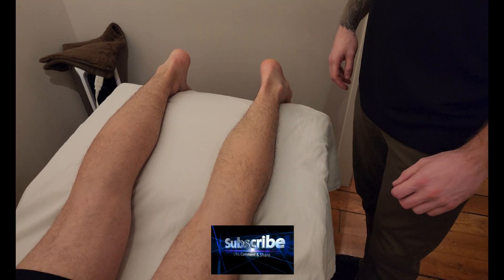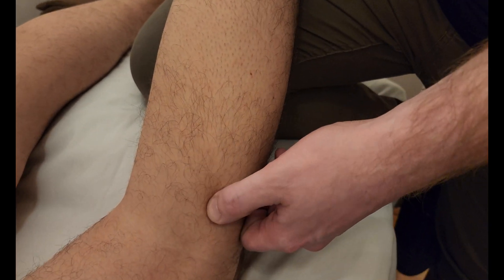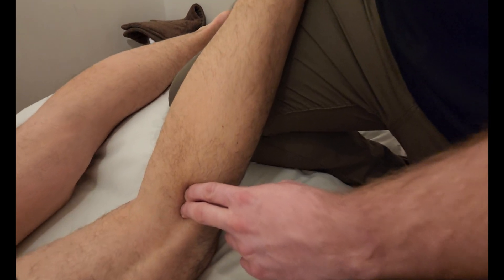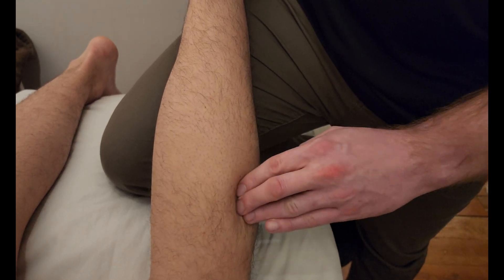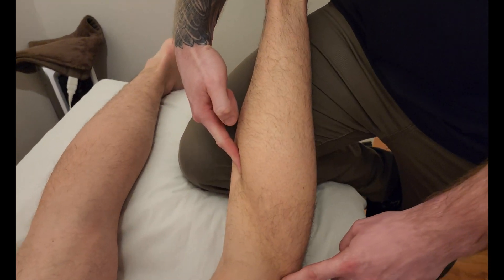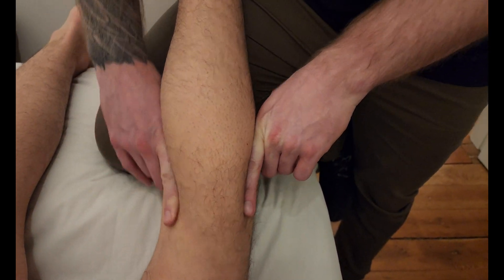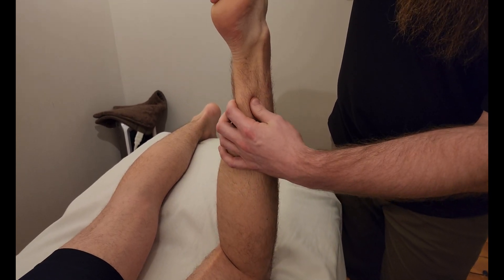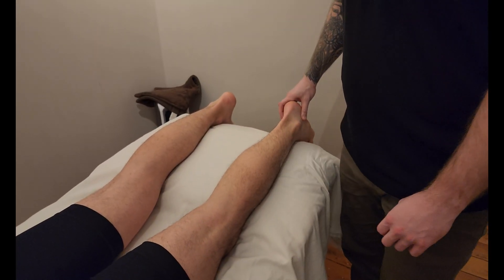Muscle Palpation - Soleus [Posterior Compartment of the Leg]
This is a detailed, step by step, description on how to palpate Soleus by Keith Bootsma, RMT.

Origins:
1-Head of the Fibula
2-Proximal Posterior Surface of the Body of the Fibula
3-Soleal Line of the Tibia

Insertion:
Calcaneus via Calcaneal (Achilles) Tendon

Function:
Plantar Flexion of the Foot @ the Ankle Joint

Nerve:
Tibial Nerve

Activation: (Prone) Plantar Flexion of the Foot (Knee is Flexed)
Lengthening: (Prone) Dorsiflexion of the Foot